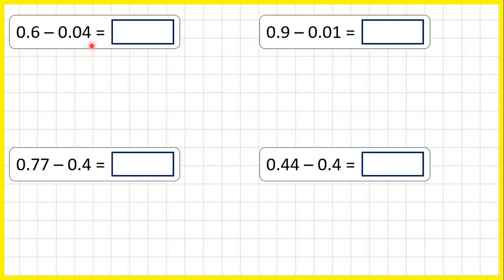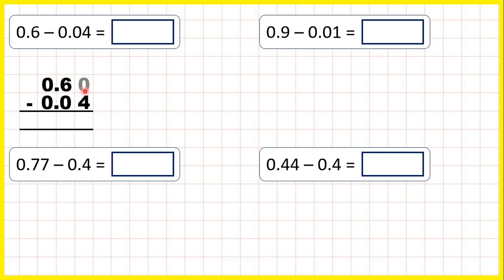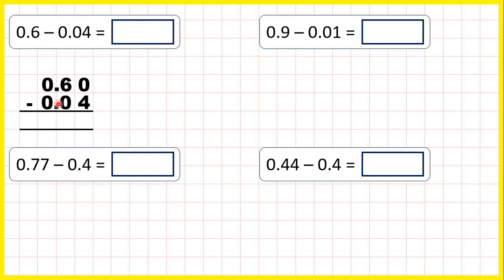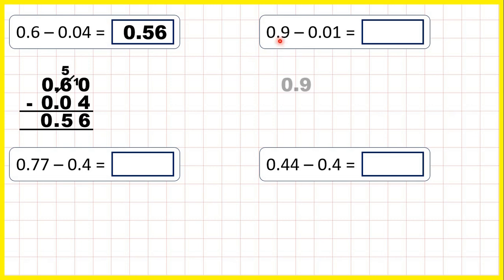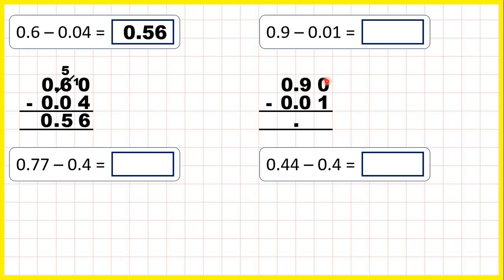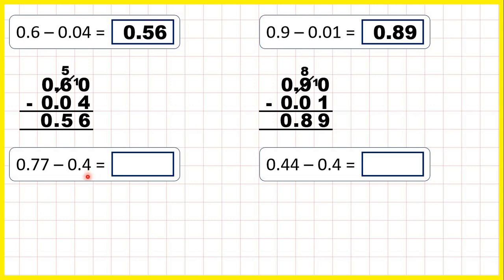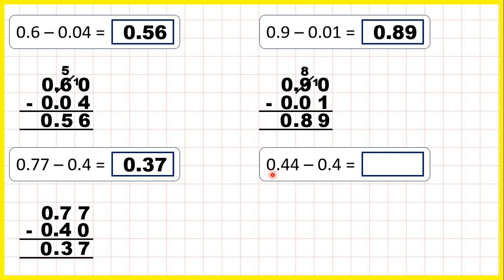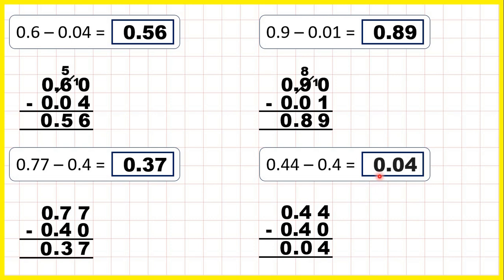Subtract tenths and hundredths in decimal form - Your Turn